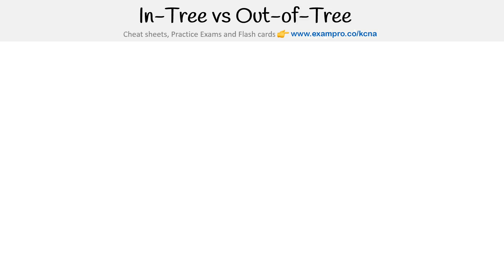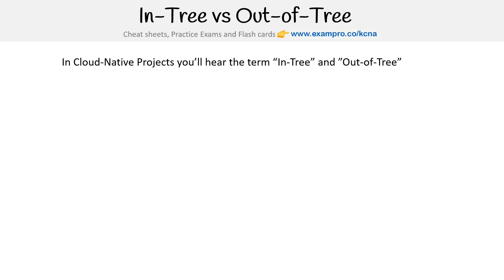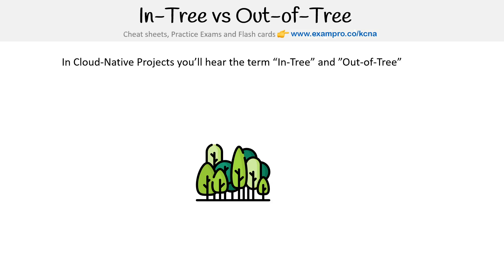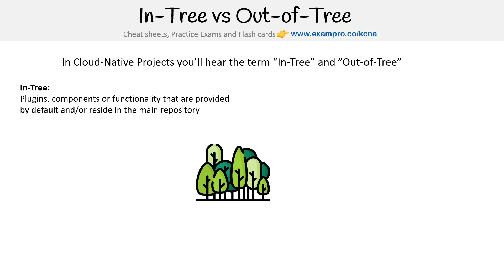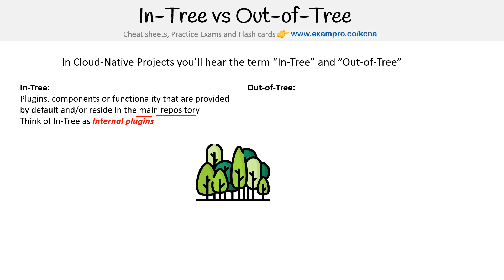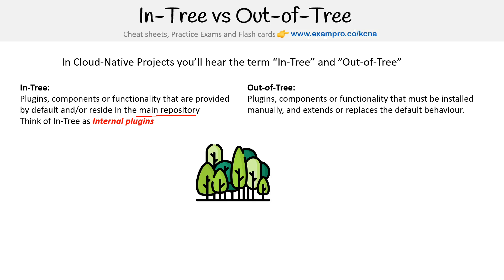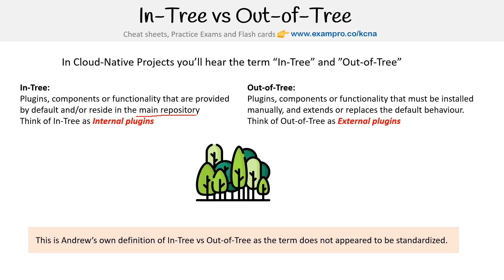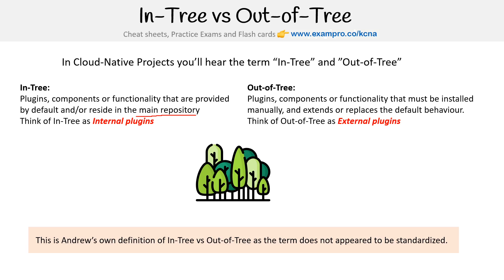In Tree vs Out Tree: Plugin Models Explained - KCNA Course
Learn the differences between In Tree and Out Tree plugins in Kubernetes. Discover which model offers more flexibility and why Out Tree is gaining popularity.